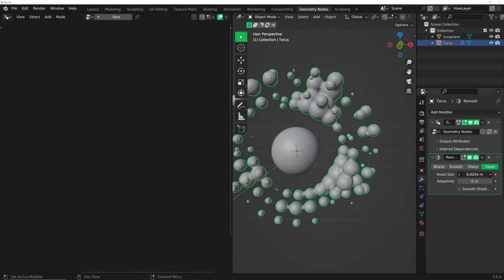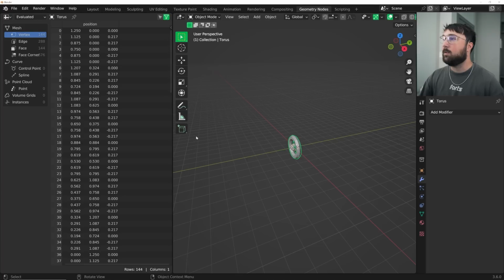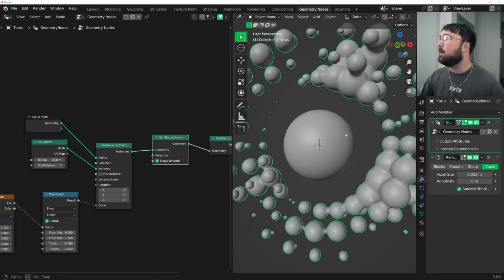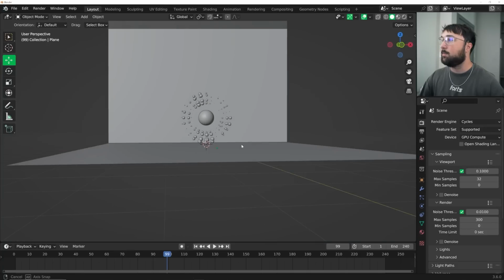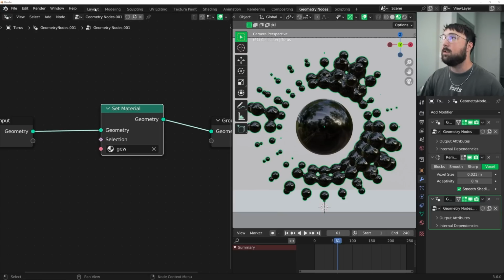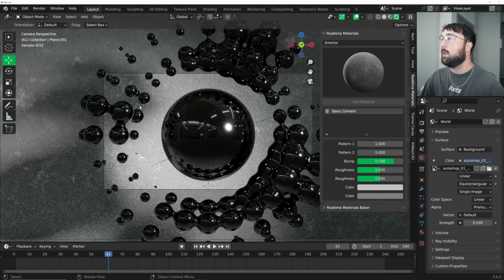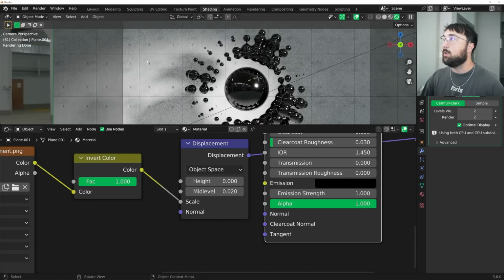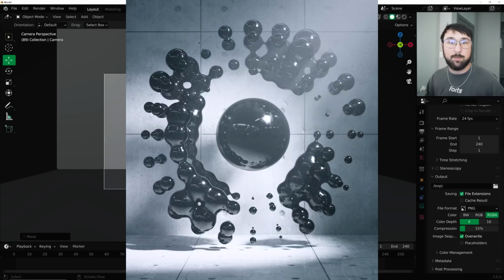Photoreal Abstract Sci-Fi Animation Made in Geometry Nodes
In this blender tutorial we will be using geometryNodes to simulate what looks like metaballs. We will find a good workaround since metaballs don't work in geometry nodes. then we will loop the animation, add some realistic lighting and materials and render in cycles!